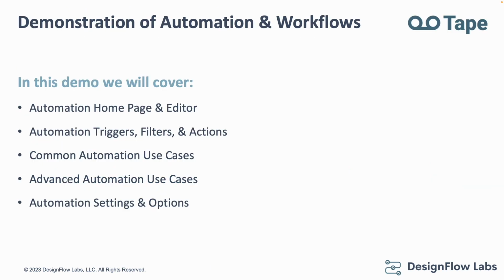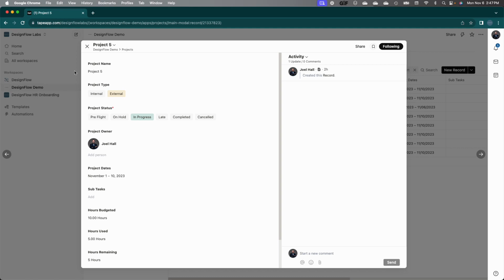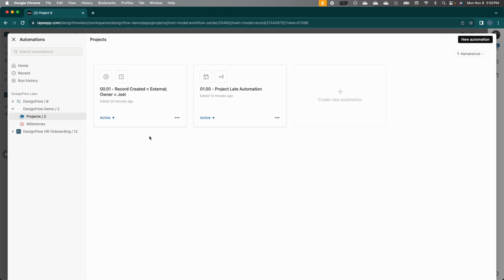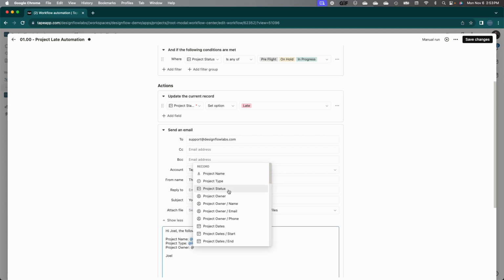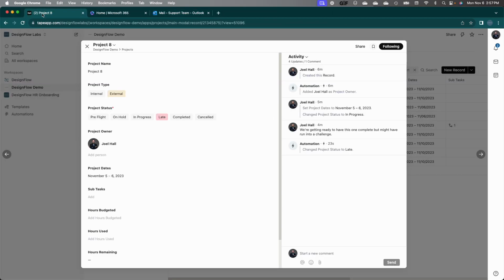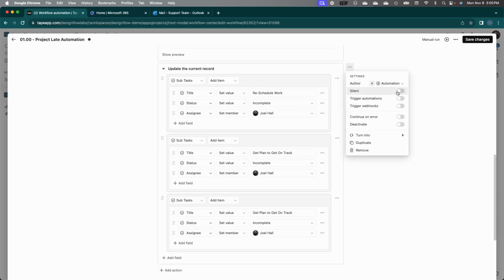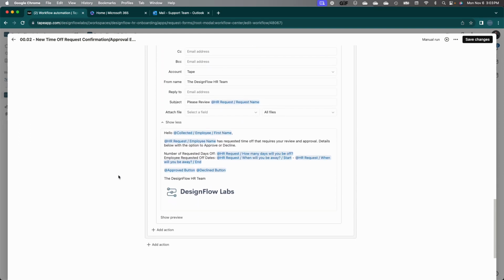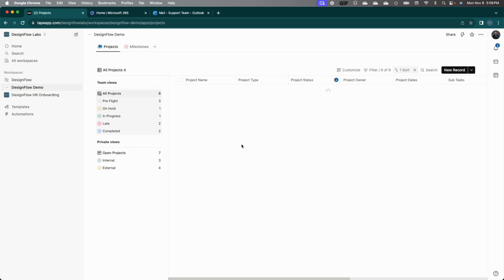DesignFlow Labs - Overview of Automation & Workflows in "Tape"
In this video, we provide an overview to getting started with the workflow automation capabilities of the Tape platform. We cover basic features included with automation triggers, filters, and actions as well as provide a demo of a few different basic workflow use cases to help keep your team focused on their most impactful work.